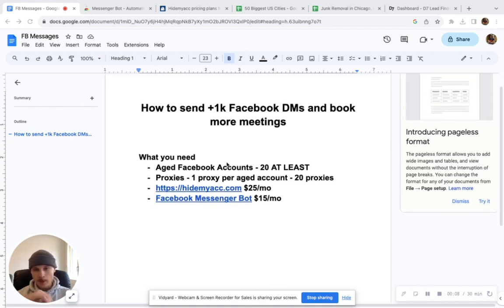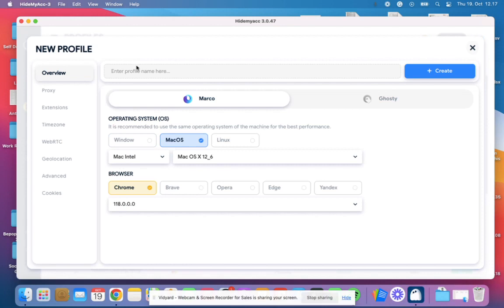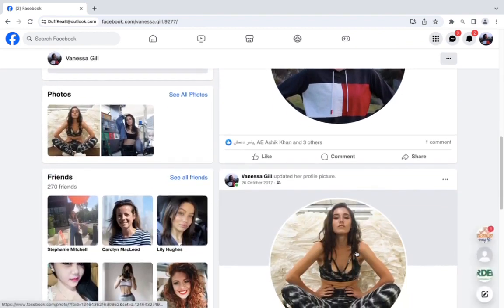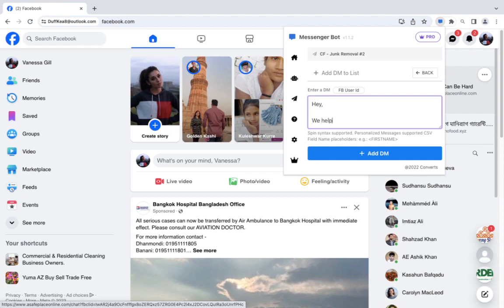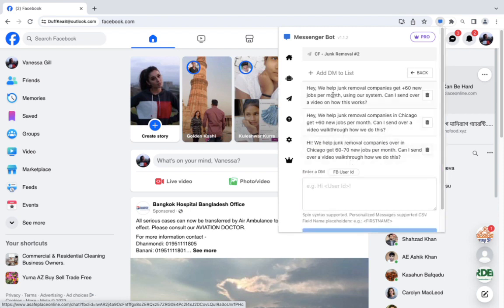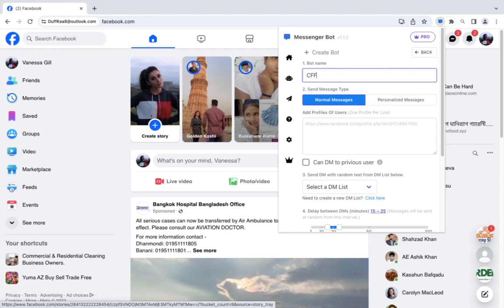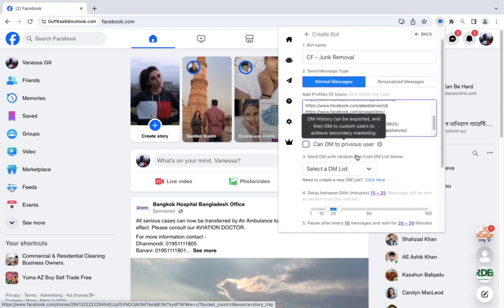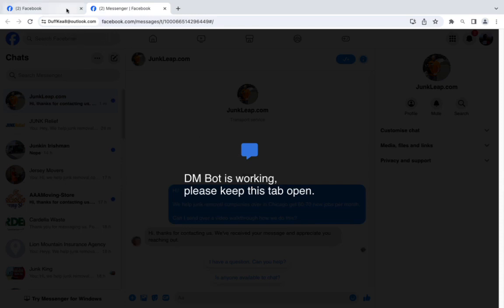How to Set-Up Automated Facebook DM's For More Clients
Want to get more clients through Facebook without manually sending every message?

In this video, I'll show you how to set up automated Facebook DMs for cold outreach, start more conversations with potential customers, and generate more opportunities for your business.

You'll learn how to automate your outreach workflow so you can spend less time messaging prospects and more time closing clients.